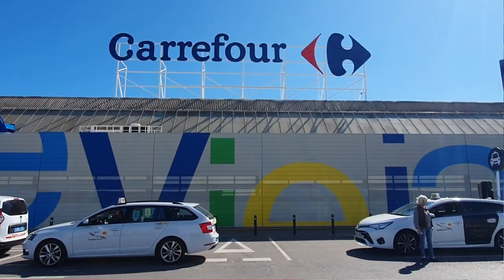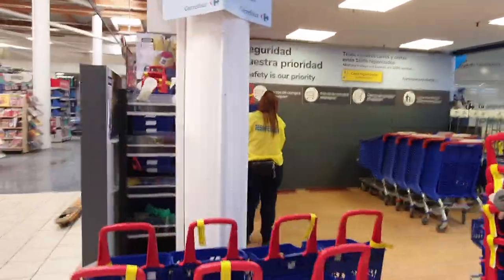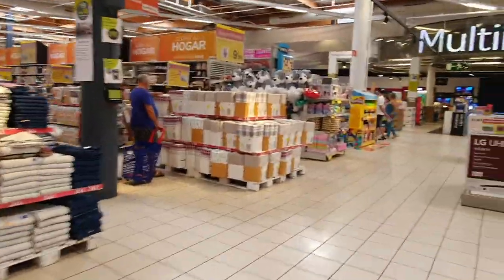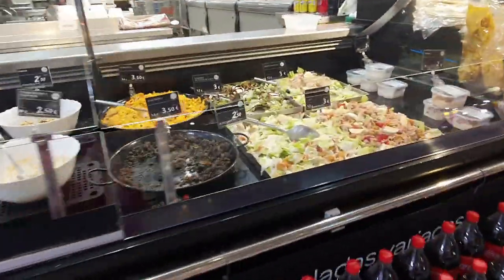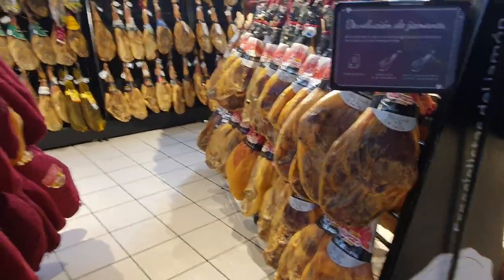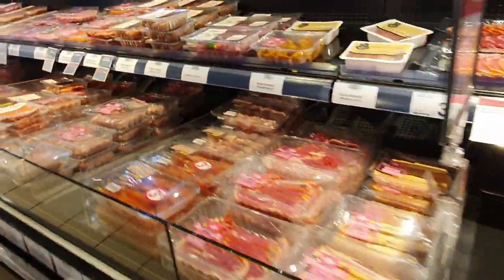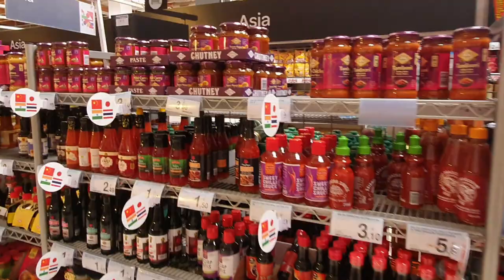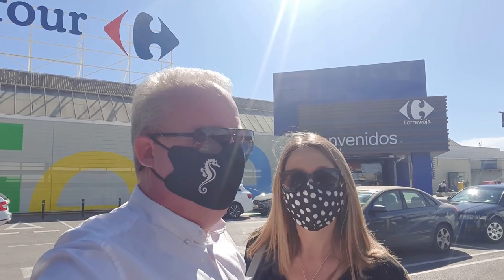Food Shopping in Spain | Carrefour Hypermarket | Torrevieja Carrefour | Cost of living Spain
As per request!

Be advised, this video contains some of our archive footage, and pandemic precautions/ requirements may vary to what the current rules and regulations are.

We take a look around the Carrefour Hypermarket in Torrevieja. We show the types of shops and franchises within the store, the food types available and advise on some equivalents for British products.

Find more information, links, maps/ locations, photos etc. on our